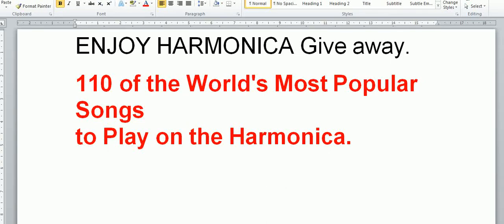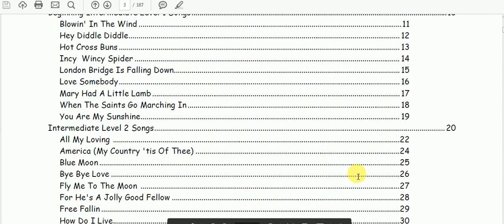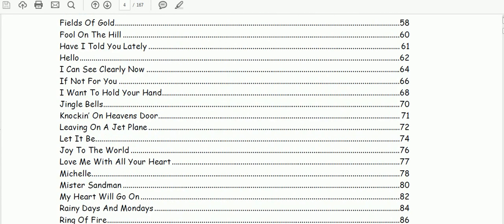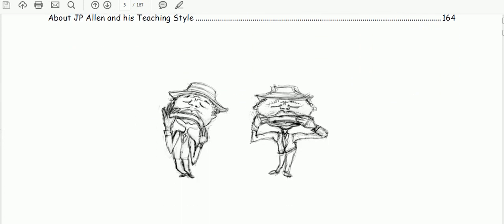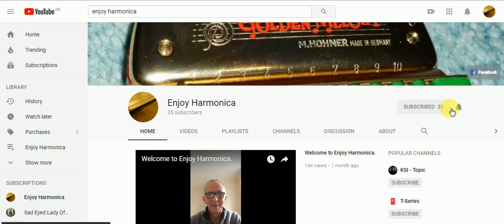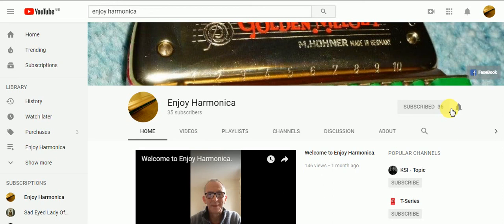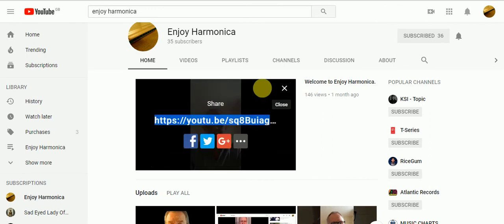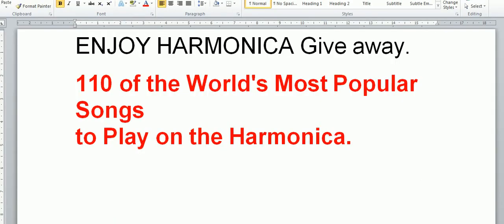ENJOY HARMONICA GIVE AWAYS - 101 HARMONICA SONG TABS.